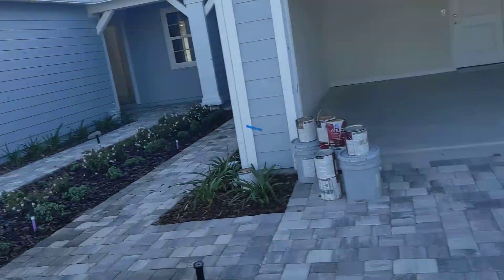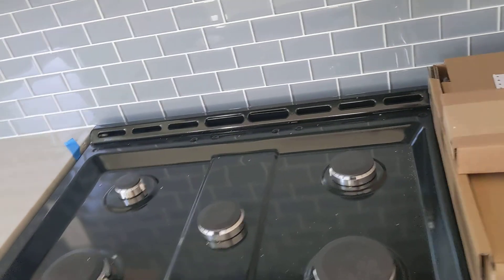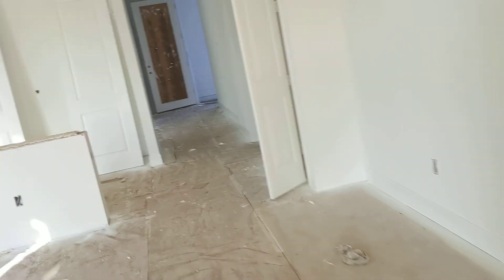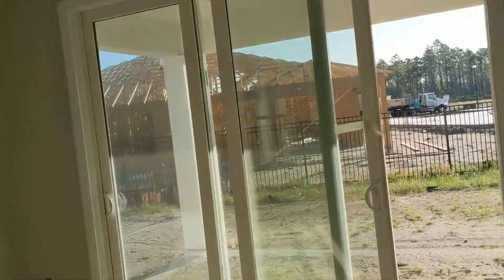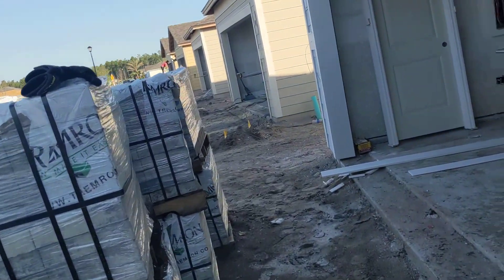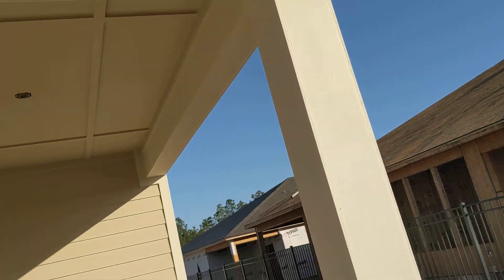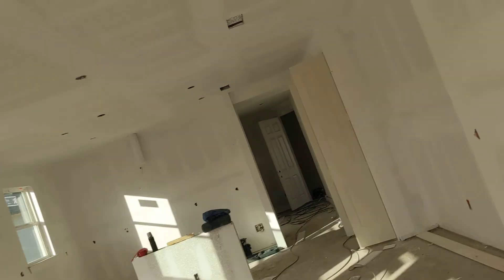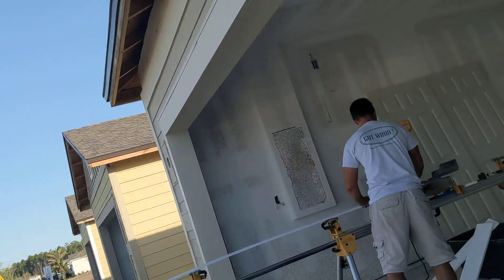4/4 heavy traffic on yellow irises